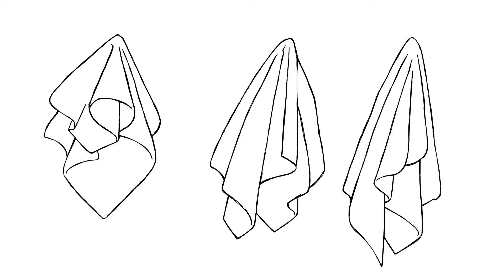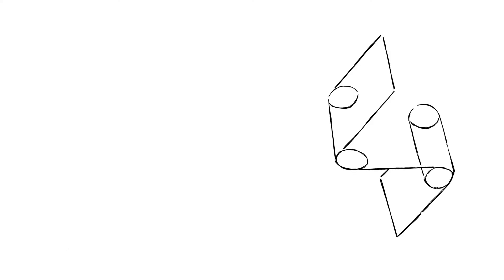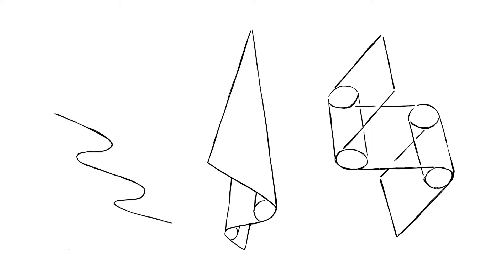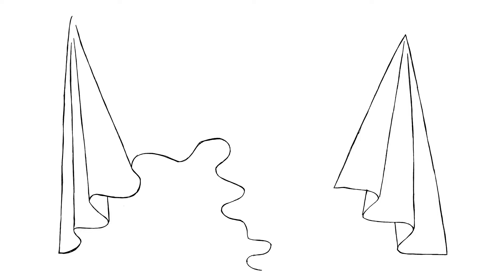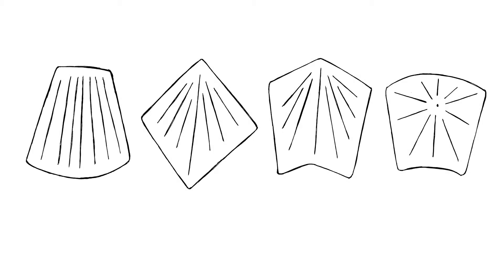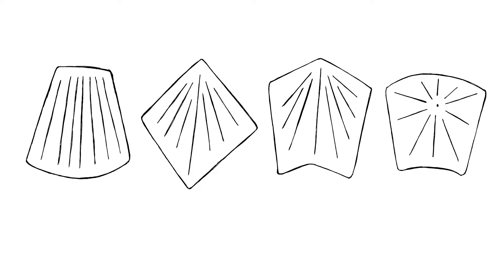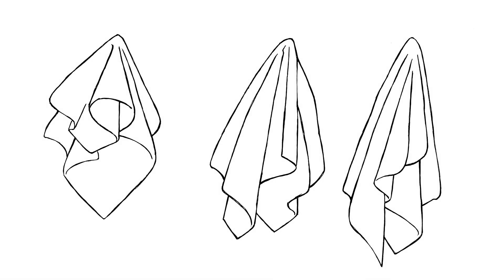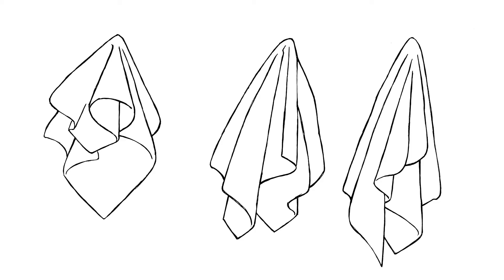How To Draw Folds of Cloth That Hangs From One Point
** DRAW FOLDS, CLOTH HANGING FROM ONE POINT **
Today's video discusses how to draw the pipe-shaped folds of cloth that hangs from one point.

** DRAWING EXERCISES MAILING LIST - DON'T MISS THEM! **
I send out a newsletter with a drawing exercise every Sunday - or every day if you opt in for that.
Don't miss the drawing exercises, join the newsletter!